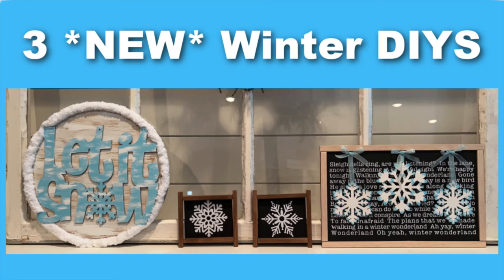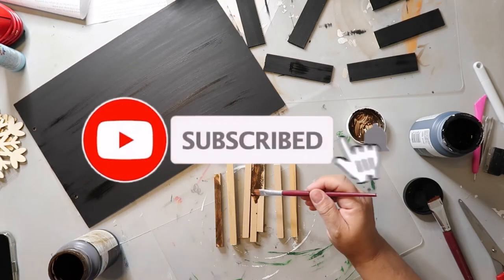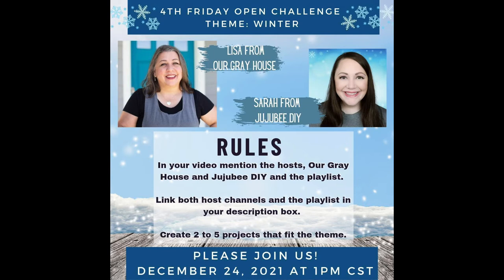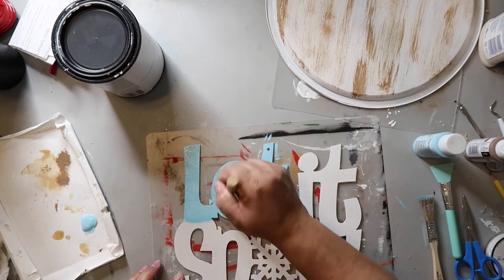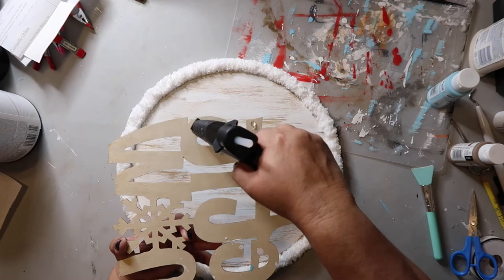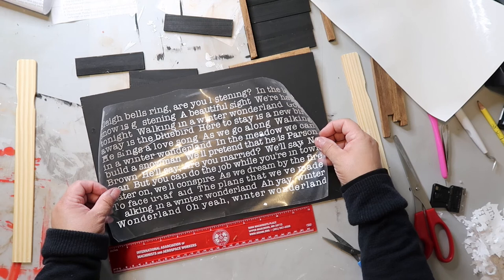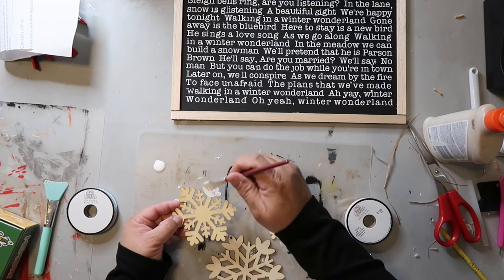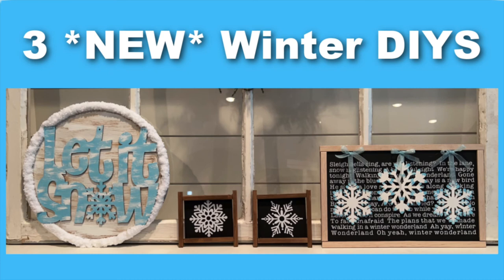3 *NEW* Winter Decor DIYS ❄️ | 4th Friday | Our Gray House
🥰 Hola everybody - these simple nativity DIYS are fun and easy to make!

Todays video playlist is hosted by myself and Sarah from Jujubee DIY